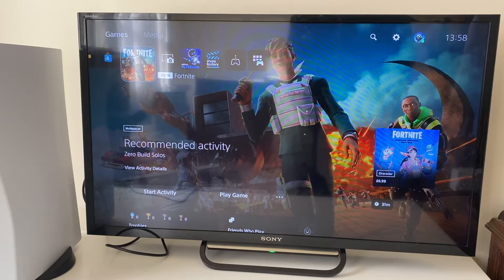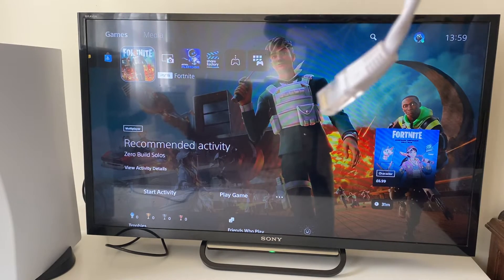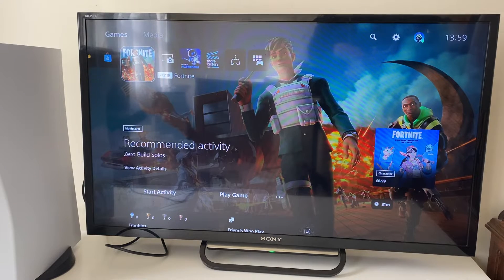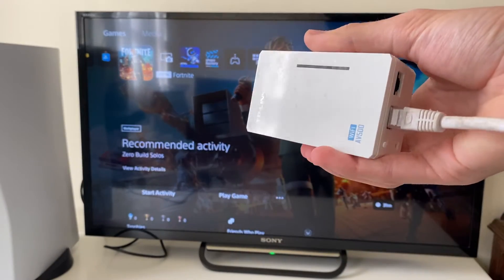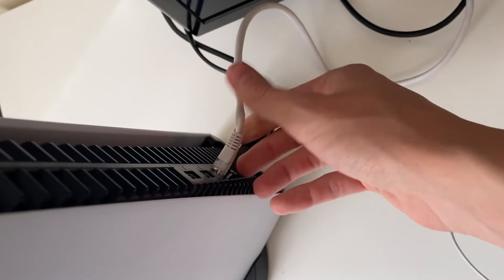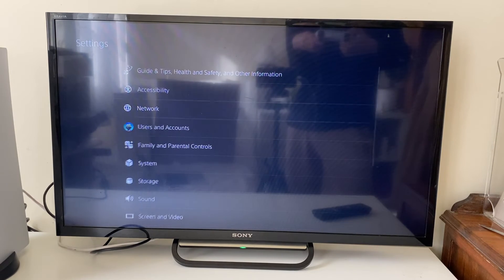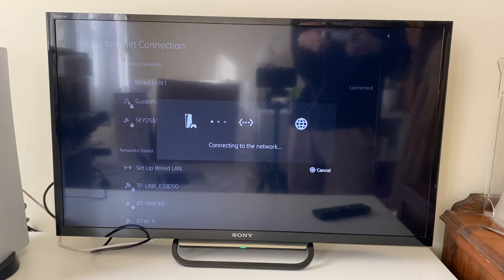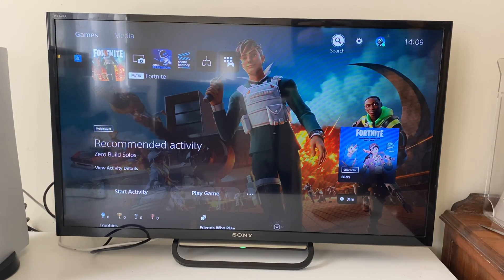How To Connect PS5 To Ethernet (LAN) - Full Guide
Learn how to connect ps5 to ethernet in this video.

GuideRealm